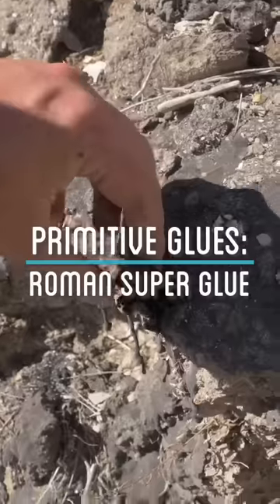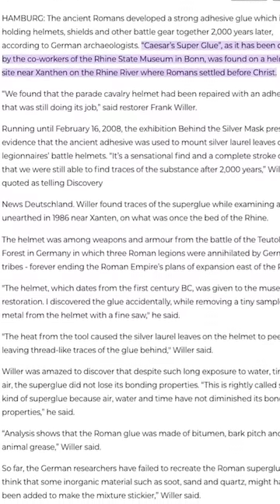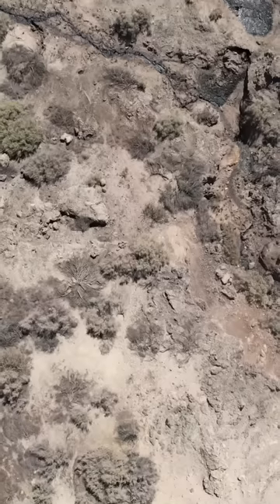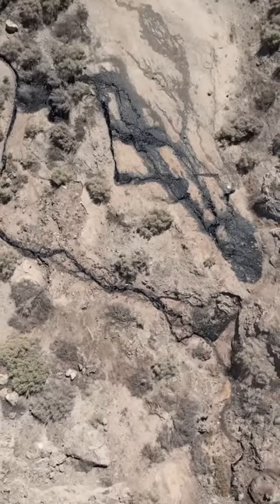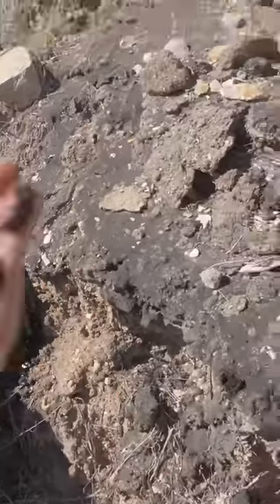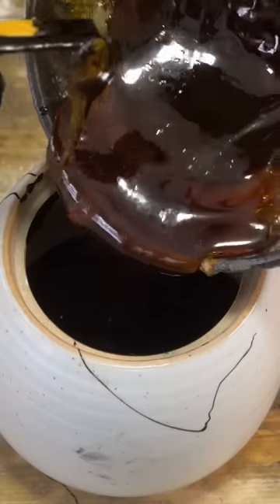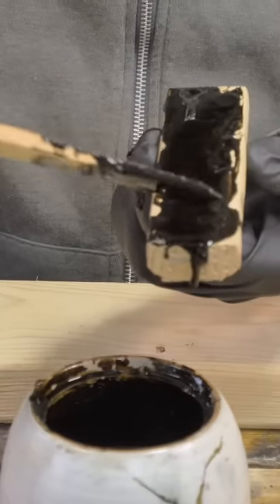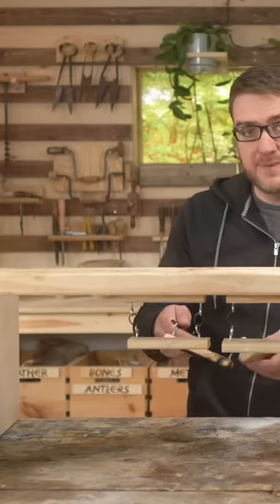What is Roman Super Glue?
One last ancient glue I attempted to recreate is the supposed one found on a roman helmet.  Not much is known about this glue, and clearly needs some more research before it's actual recipe is figured out.